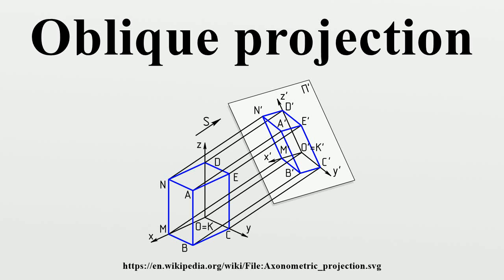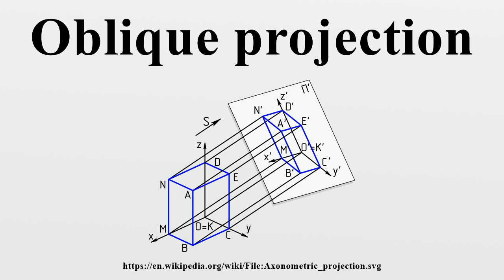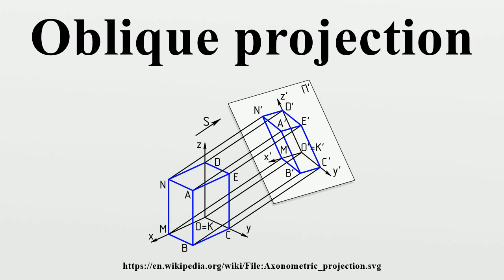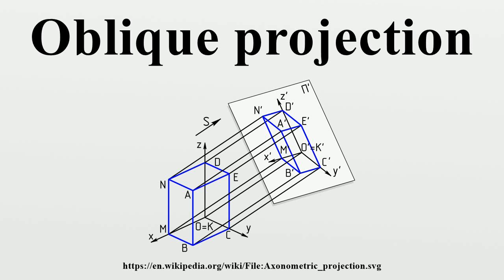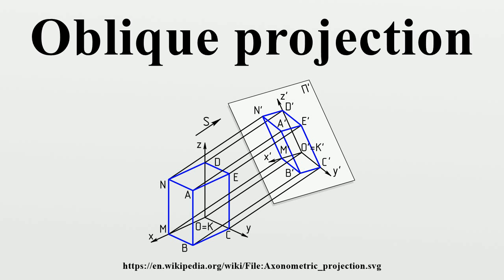Oblique projection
This article discusses the imaging of 3D objects.For an abstract mathematical discussion, see Projection (linear algebra).

Image-Copyright-Info
Image is in public domain
Author-Info:   Yuri Raysper
Image-Copyright-Info